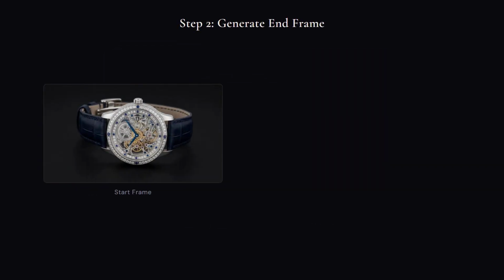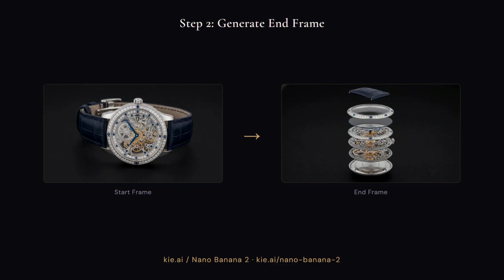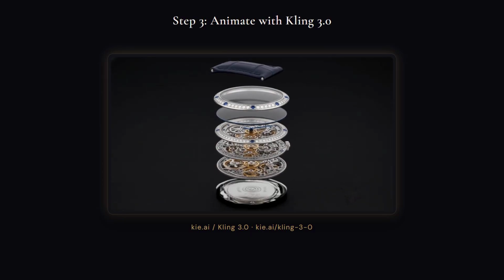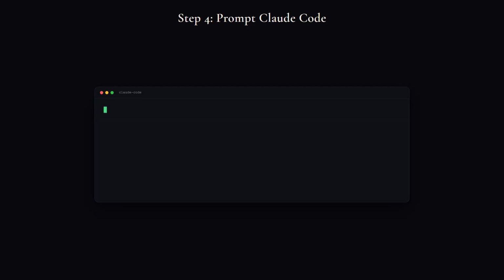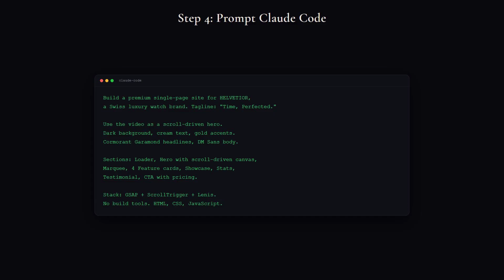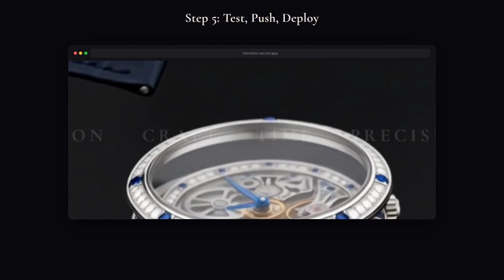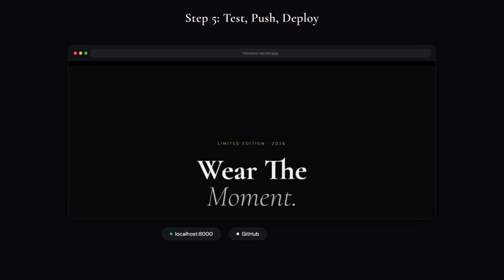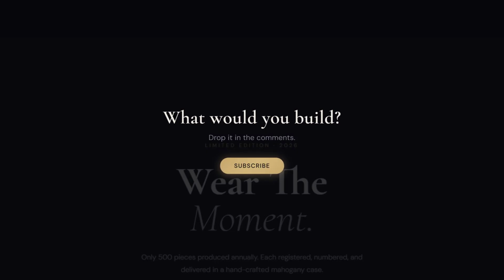I Built a Luxury Watch Website in 2 Hours Using Claude Code (Free Prompt and Claude Skills)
I built a luxury watch website from a single product photo using Claude Code, Nano Banana 2, and Kling 3.0.

Here's the exact 6-step process:
0:00 - The finished site
0:12 - Step 1: Pick your product image
0:45 - Step 2: Generate the end frame (Nano Banana 2)
1:45 - Step 3: Animate the watch (Kling 3.0)
3:00 - Step 4: Free skills + Claude Code prompt
4:45 - Step 5: Test, push to GitHub, deploy to Vercel
5:50 - What's next

Tools used:
- Claude Code
- Github
- Vercel (deployment)

Did you know this video was also built using Claude Code? Full breakdown coming next.